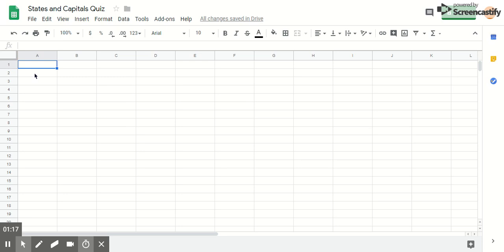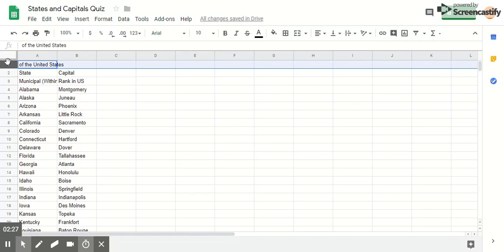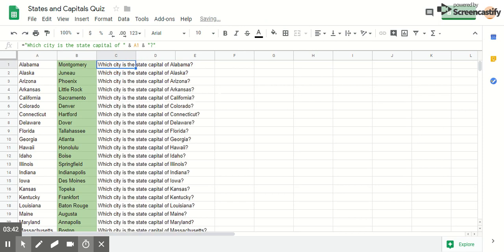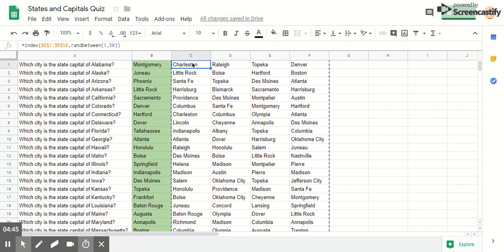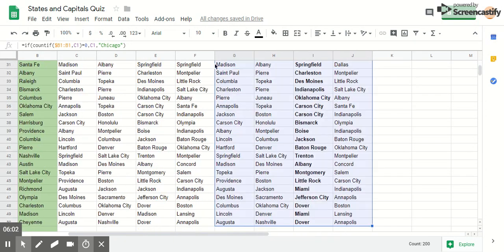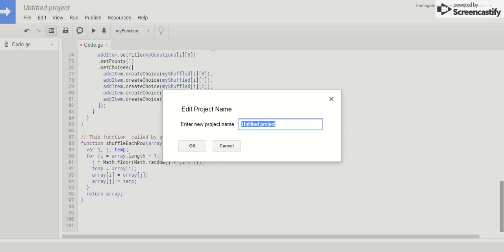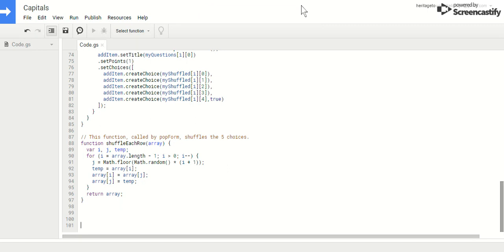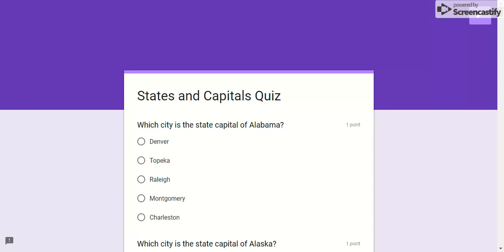Create a Google Forms quiz from Google Sheets in less than 10 minutes!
This video shows how to set up a multiple choice quiz in a Google sheet, and then run an app script to create a new quiz in Google Forms. The process, soup-to-nuts, done in less than 10 min's.